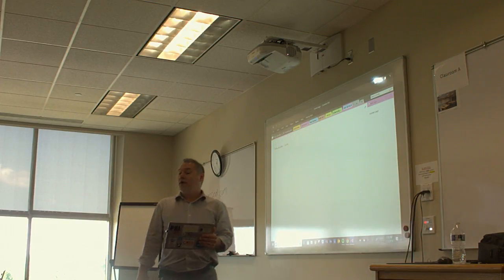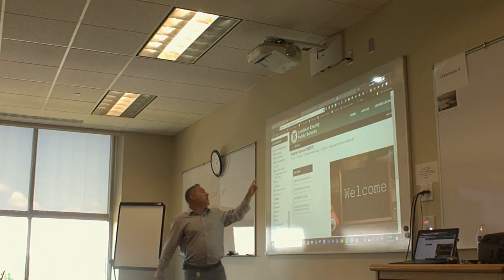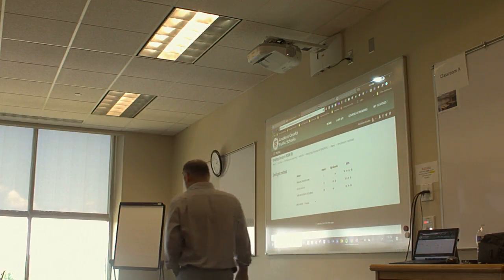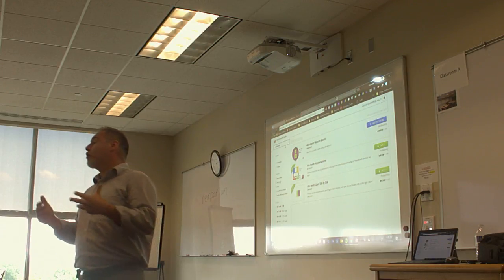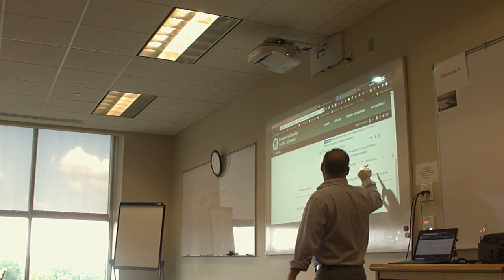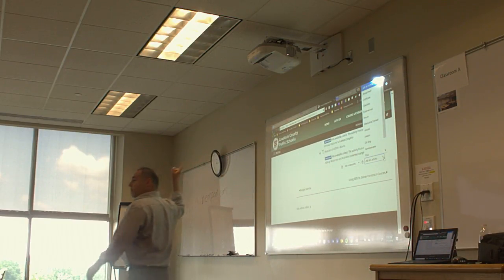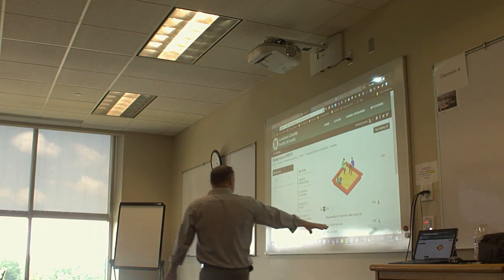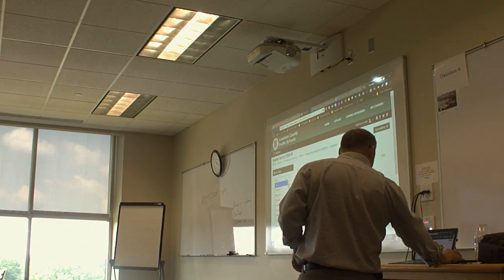Designing Courses in VISION - Recorded Session on July 3, 2018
This is the recorded session for the Designing Courses in VISION PD on July 3, 2018, at the Learning Commons in the Admin Building.